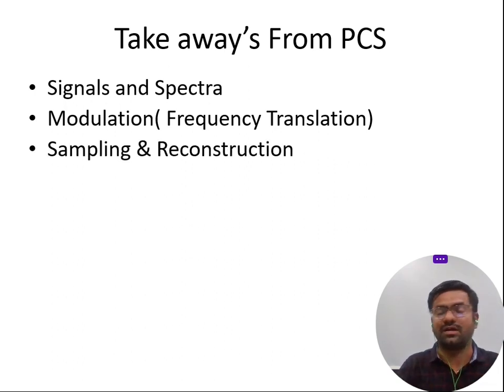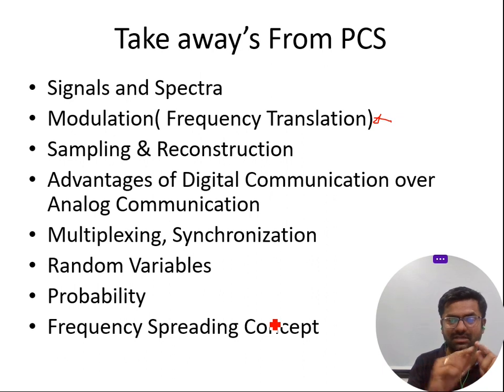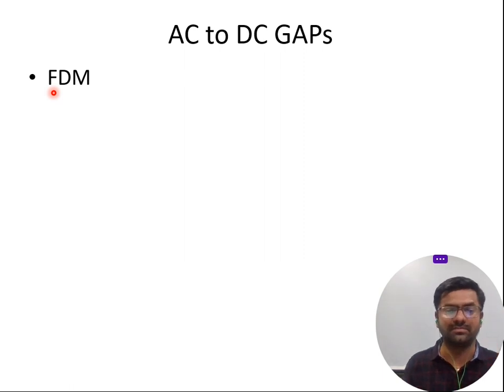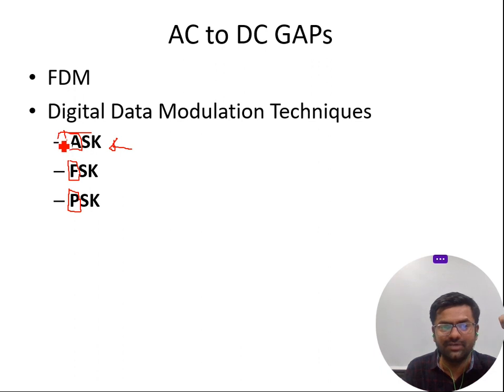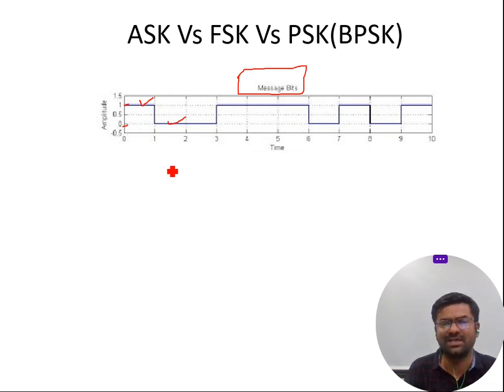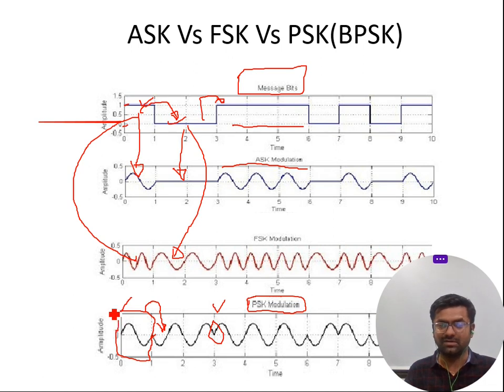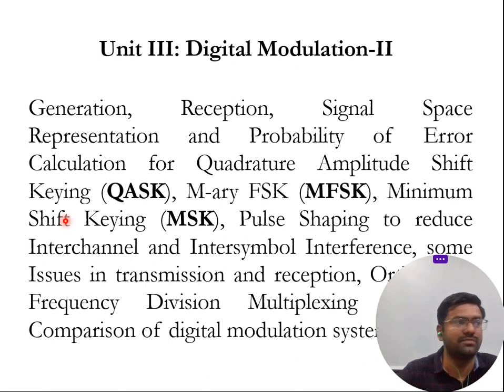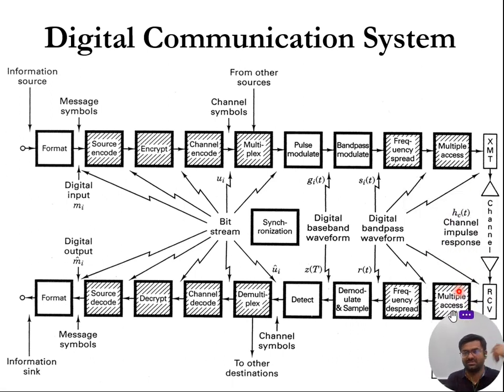Digital Communication Prerequisite